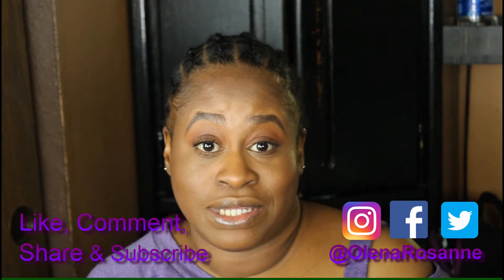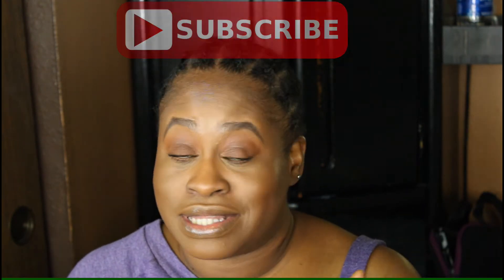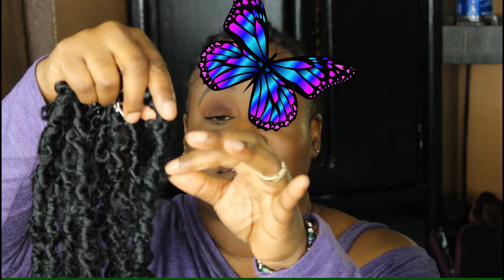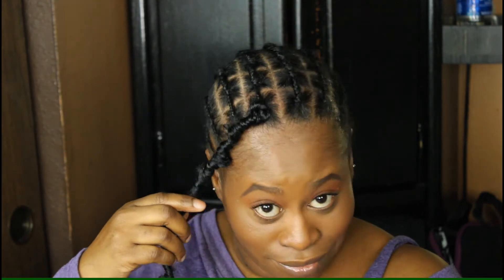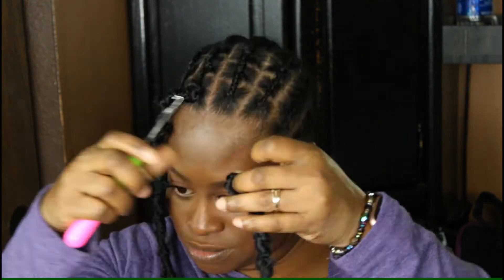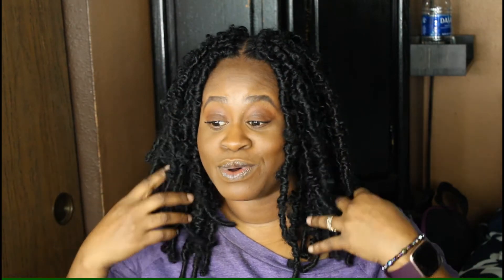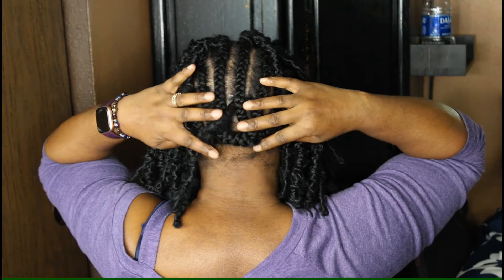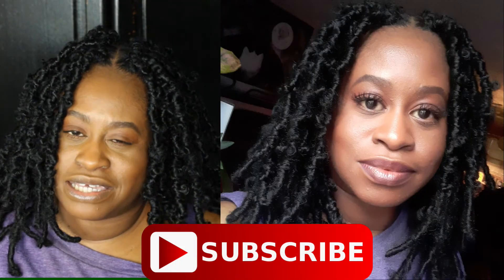TOYOTRESS BUTTERFLY LOCS 12 inch 1b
Have you ever tried the new Butterfly Locs as a protective hairstyle? Well I did recently. Watch as I install Butterfly Locs for the first time, and whether it was smooth sailing. or not.

Toyotress Butterfly Locs Crochet Hair - 12 inch 7 Pcs Pre-twisted Distressed Crochet Braids Pre-looped Synthetic Braiding Hair Extensions (12 Inch,1B)

TOYOTRESS AMAZON STORE